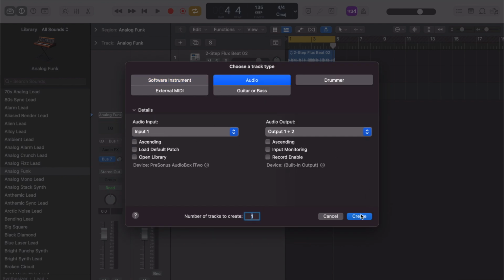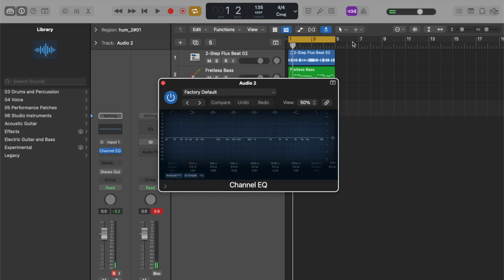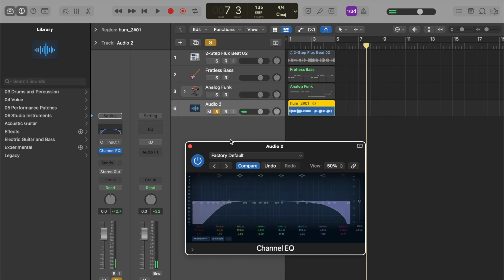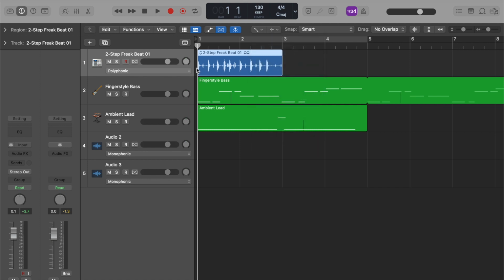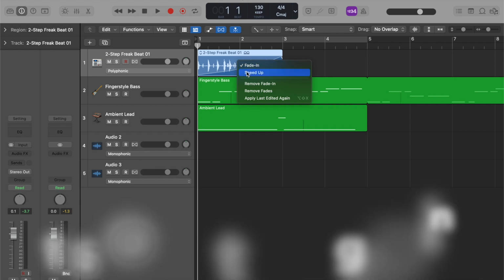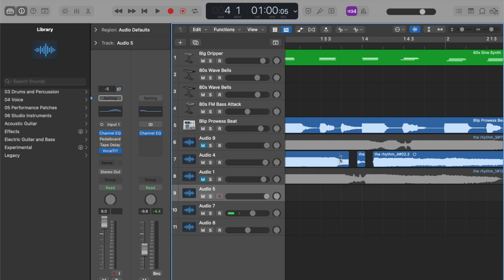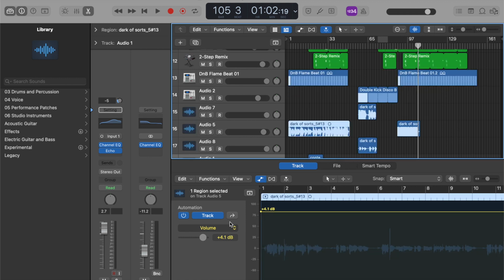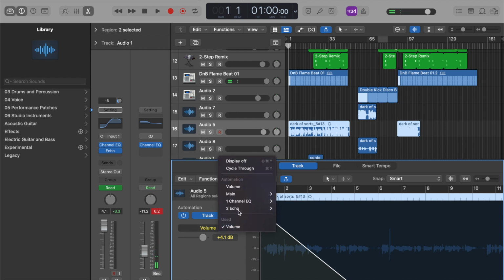Eloise Rattee Davies, Future Talent Scholarship, File 1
Some of my main skills on the DAW I use at the moment.